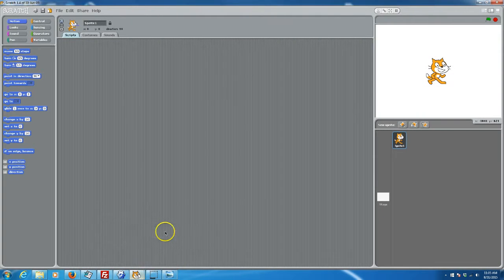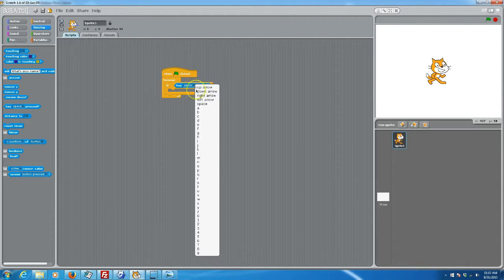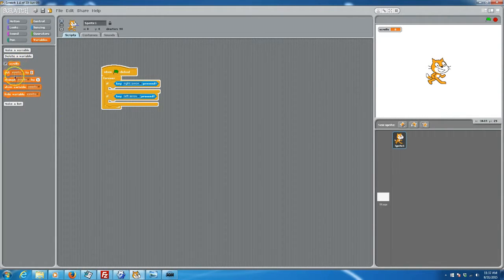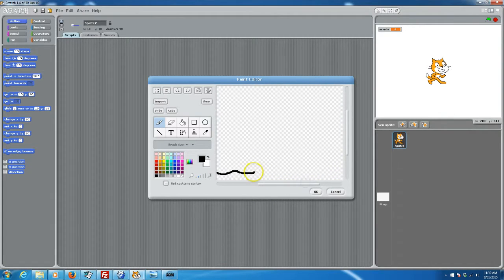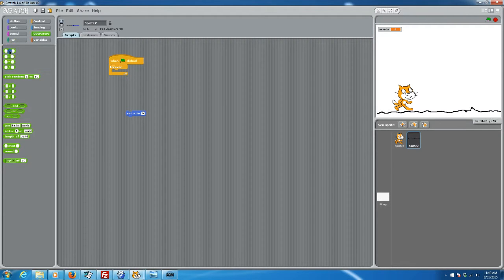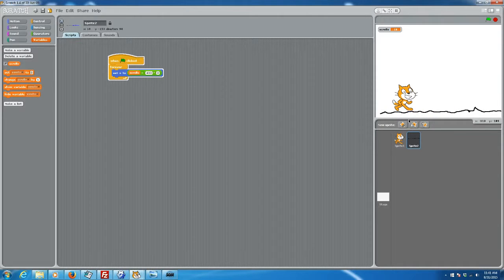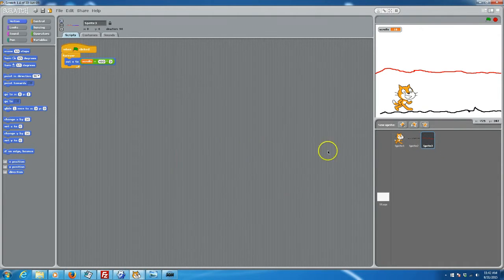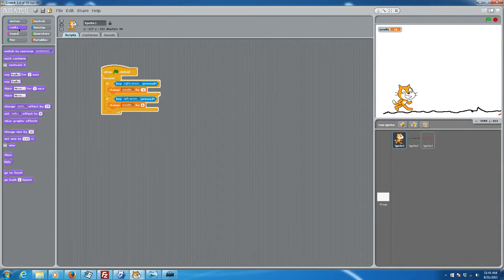Super Simple Scratch Scrolling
This is just a very brief, easy description of "Mario" type scrolling for Scratch Programmers.